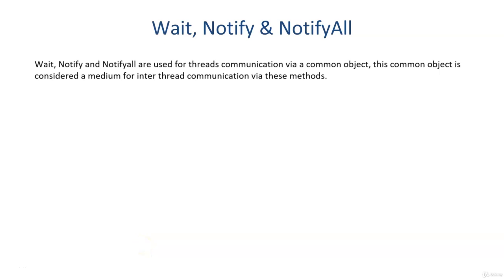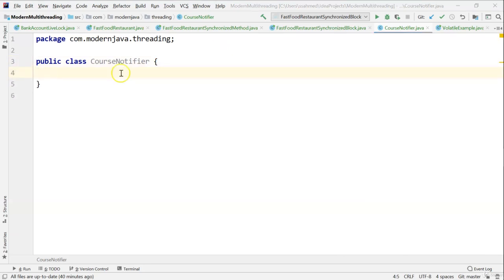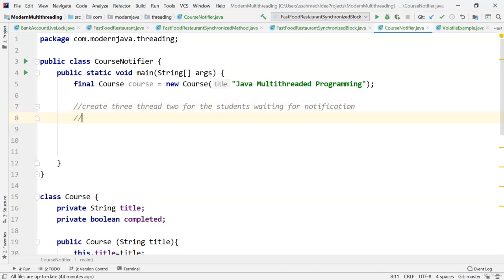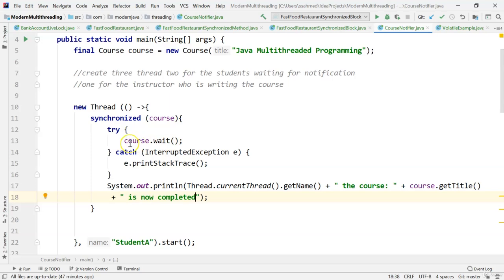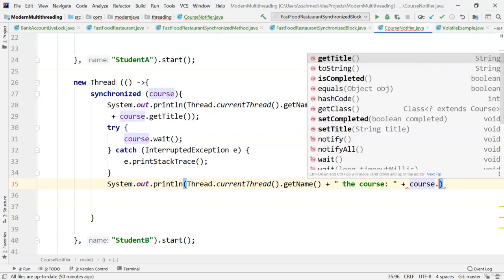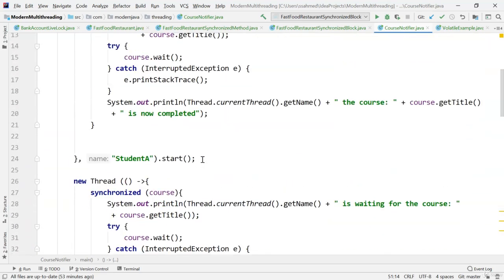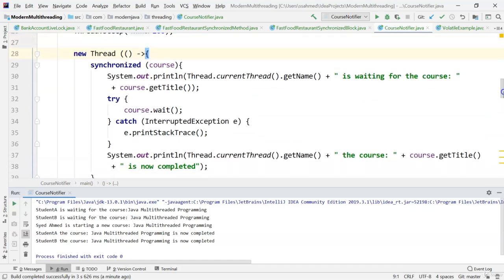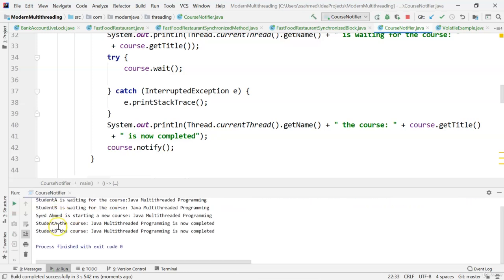JAVA Tutorials - 24 Step 08 Wait, Notify, NotifyAll